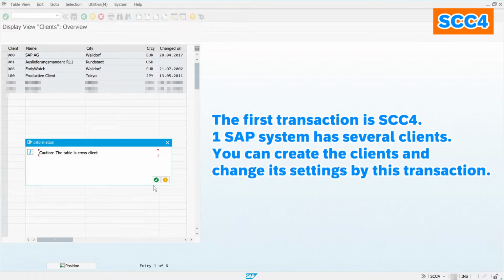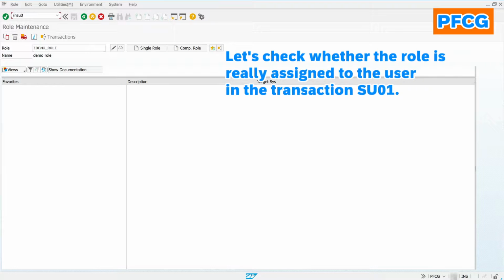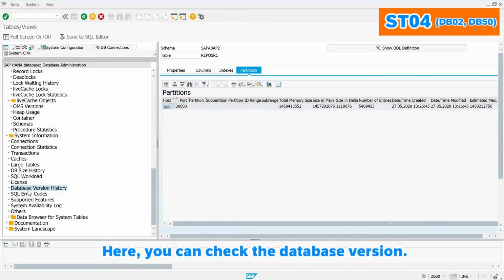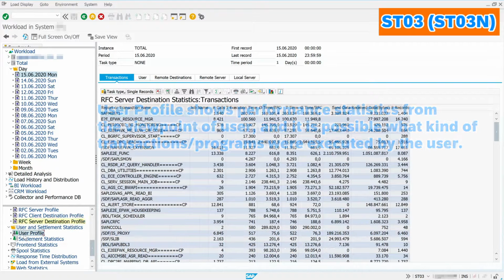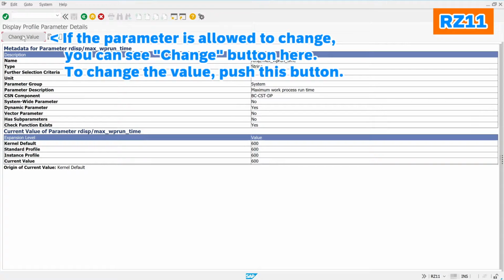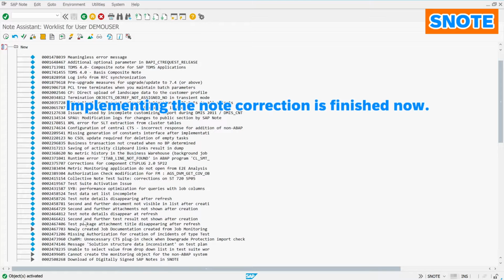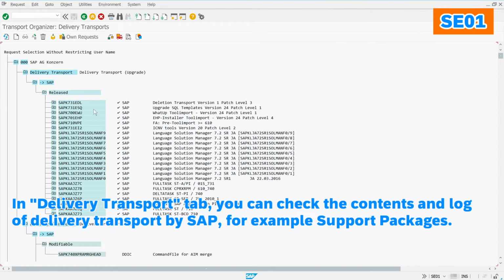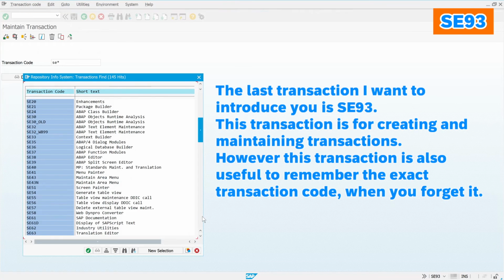SAP: 22 Basic Basis Transactions You Should Know (For Beginners)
This video shows you brief demos and explanations of 22 basic transactions of SAP Basis. Those transactions are frequently used, so you should know as a SAP Basis consultant or if you are engaging in SAP Basis area.

Demos & explanations in this video might be not enough to manipulate each transactions as an expert, but I believe that this video would be a good entrance and reference to know basic Basis transactions for beginners of SAP BASIS.

The chapters of 22 Transaction Codes introduced in this video are as follow.
00:00 Prologue
00:15 (1) SCC4
01:56 (2) SU01
03:25 (3) PFCG
06:54 (4) SM04
07:51 (5) ST06
09:36 (6) ST04 (DB02, DB50)
13:38 (7) SM50
15:58 (8) SM51
16:43 (9) ST03 (ST03N)
20:16 (10) SM37
22:09 (11) RZ10
24:25 (12) RZ11
25:52 (13) SM59
27:12 (14) ST22
27:55 (15) SM21
29:09 (16) SNOTE
31:02 (17) STMS
32:46 (18) SE01
37:24 (19) SE16
38:59 (20) SE38 (SA38)
40:01 (21) AL11
42:31 (22) SE93
43:49 Epilogue